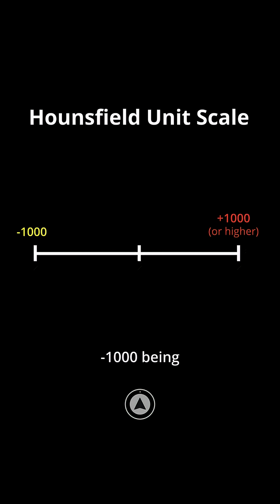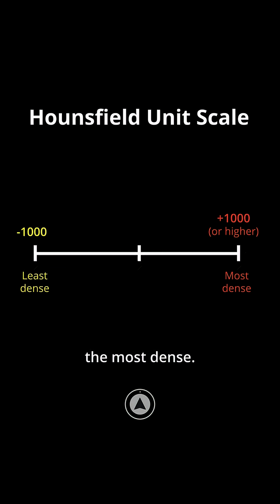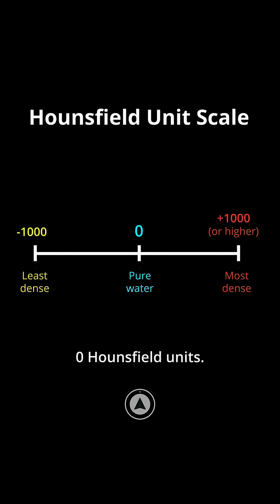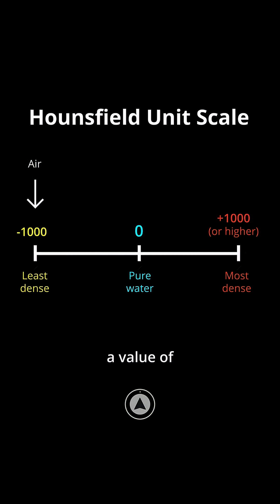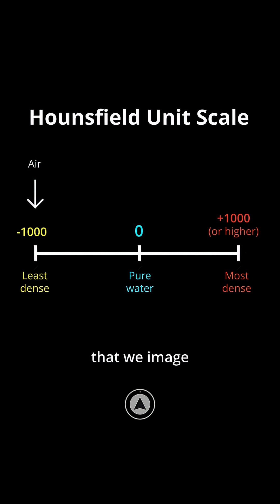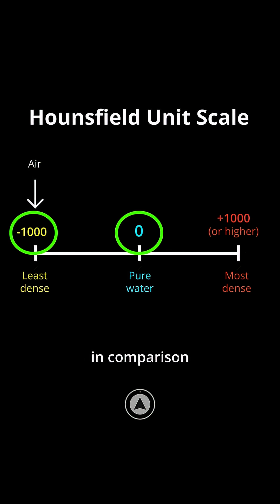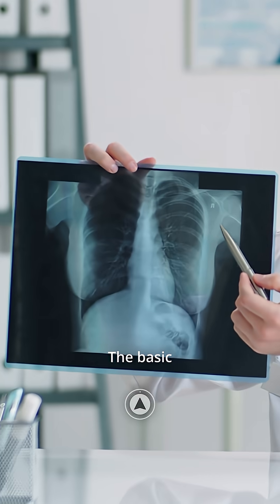Hounsfield Units Explained Simply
Join our platform and try our AI Attending for free.